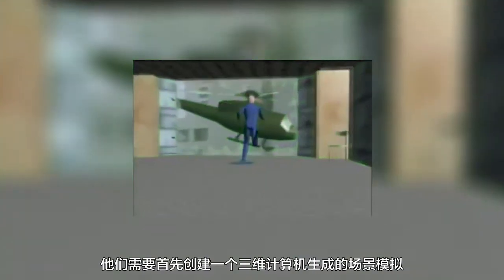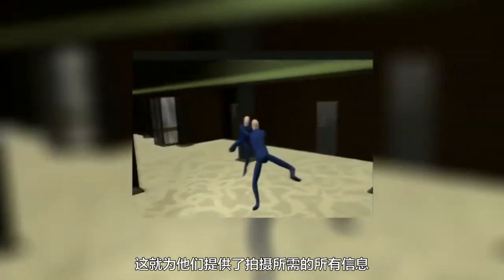Does it help? Behind the scenes special effects of matrix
Matrix is a 1999 Hollywood science fiction film directed by the wodrowski sisters. Although the divine film has been born for more than 20 years, the classic lens is still talked about, but how did such a wonderful lens be created when the computer special effects were not developed? Let's uncover the secret